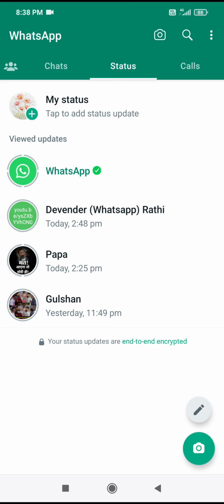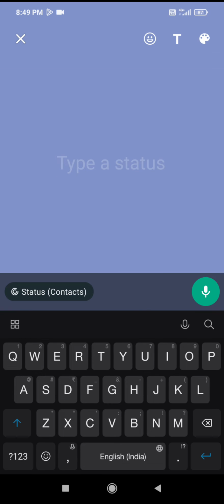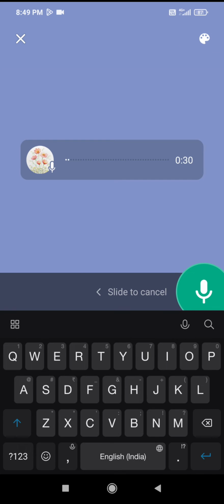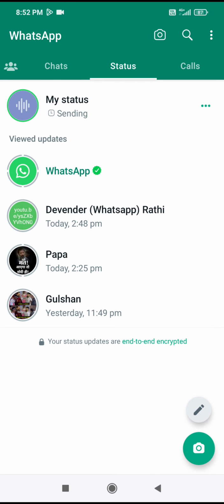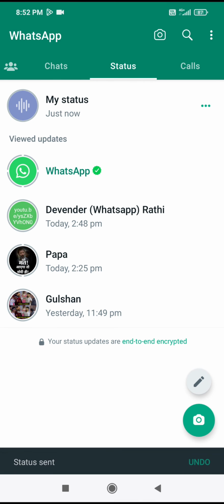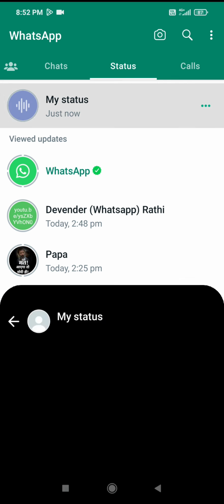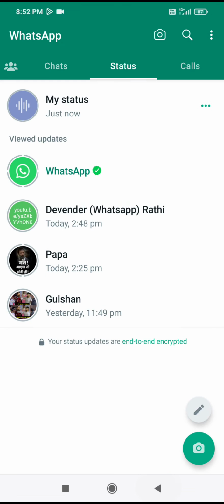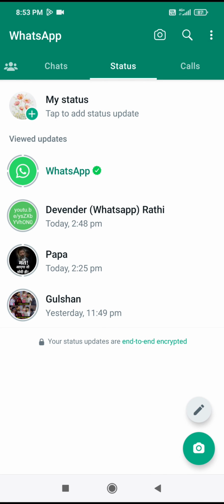How to put voice or audio in whatsapp status | Whatsapp Voice Status (NEW FEATURE)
In this video you will learn how to put voice or audio in whatsapp status. It will take just 2 minutes to share your first whatsapp voice status.